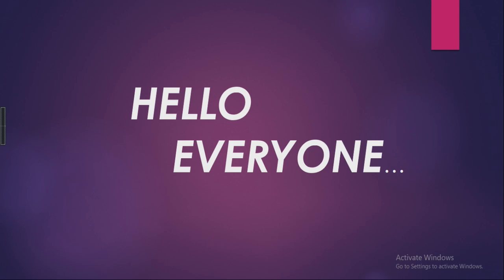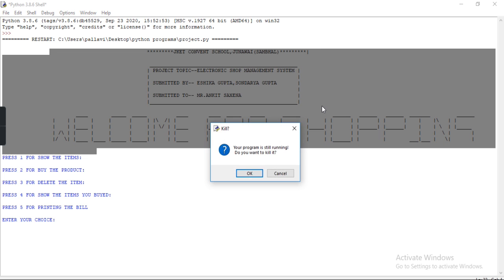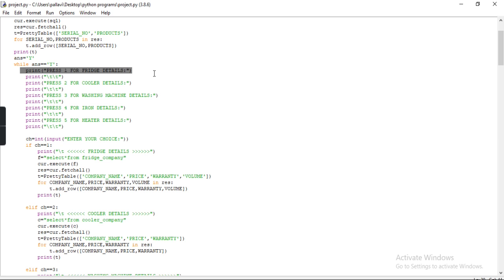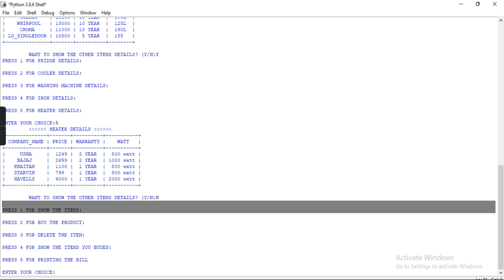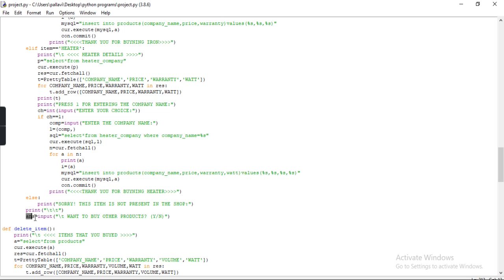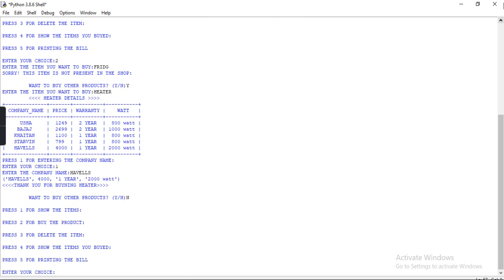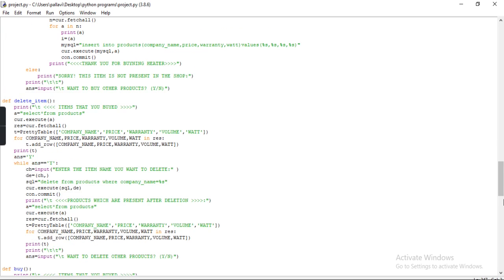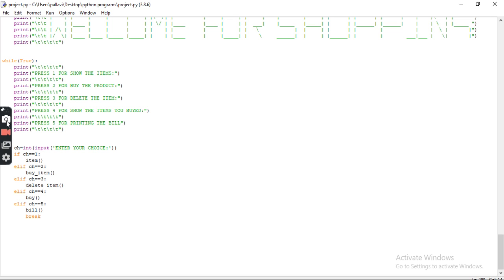Python Project For Class 12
Python Project For CBSE Class 12 students.
Python Project on Electronic Shop
Project with MySQL Server connectivity.